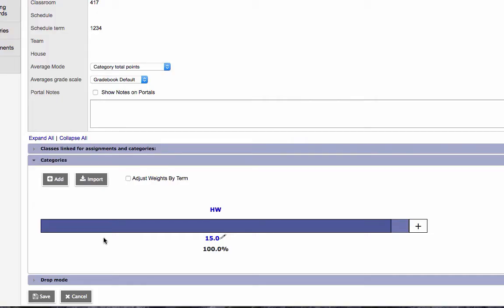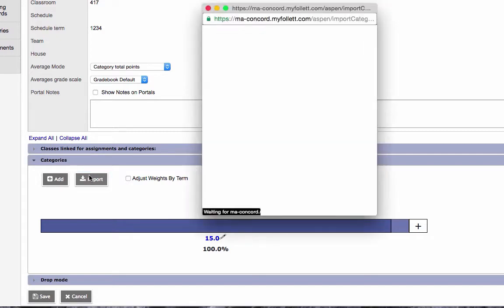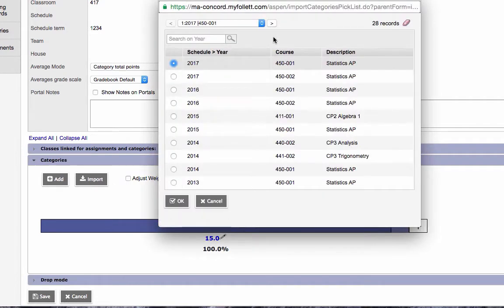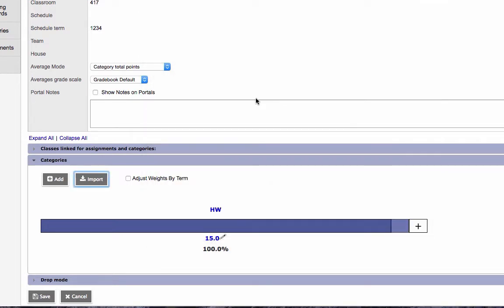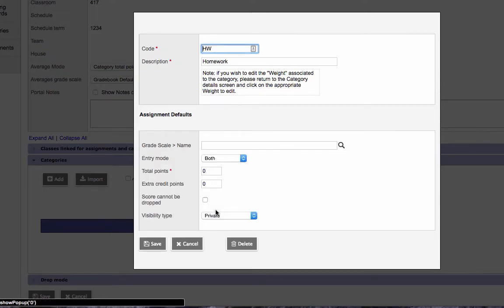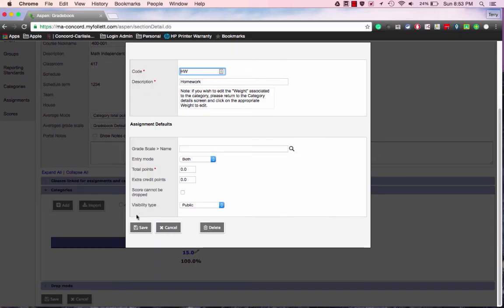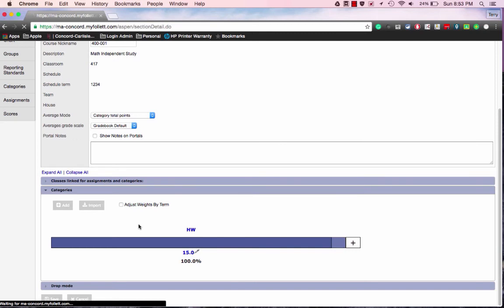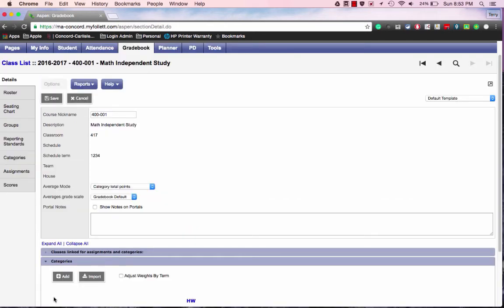Aspen Bronze V10 Importing Categories